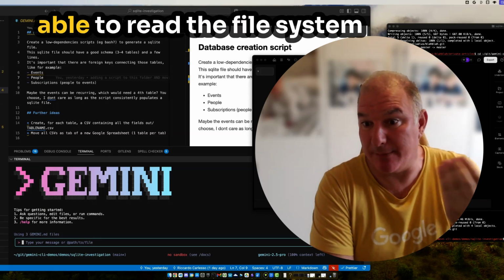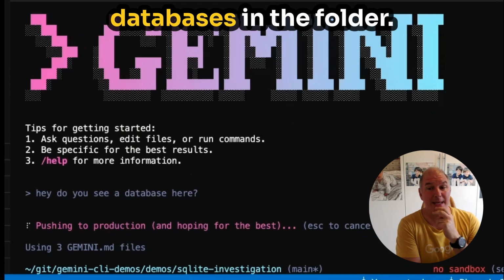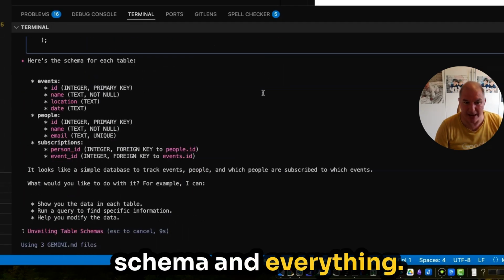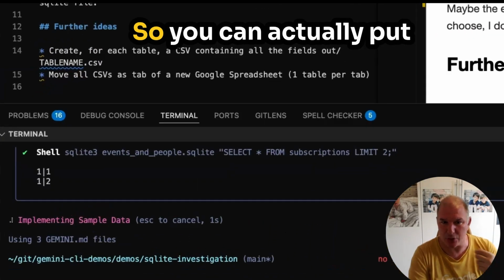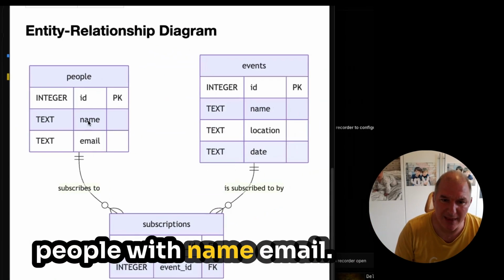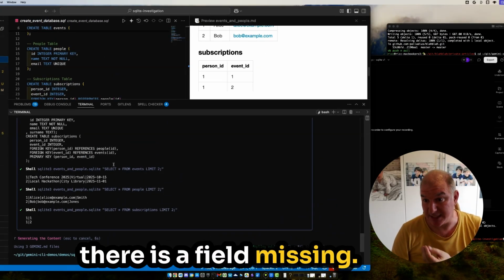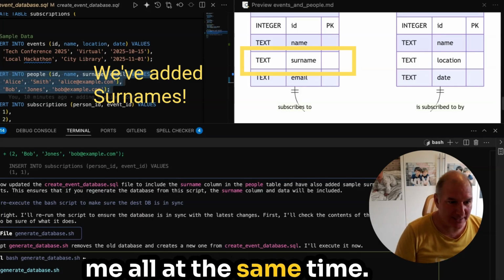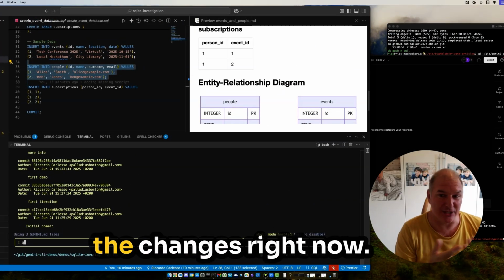Gemini CLI & SQLite - part 1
Use Gemini CLI with SQLite. Follow the short video and clone/play with my code!

* Gemini CLI install: npm install -g @google/gemini-cli